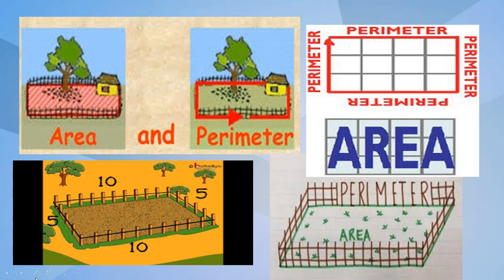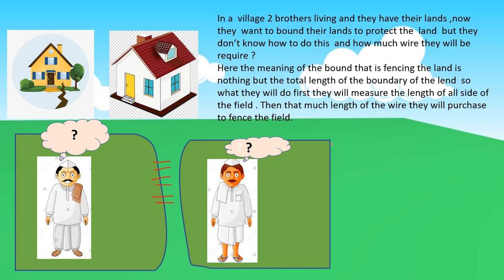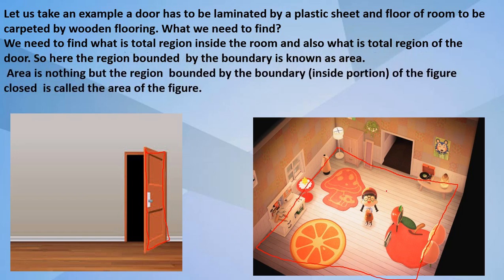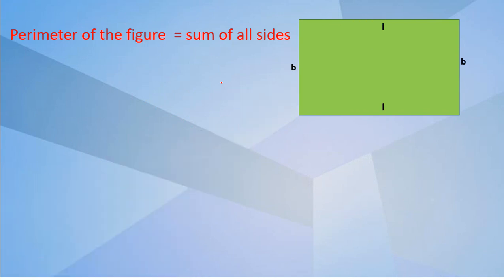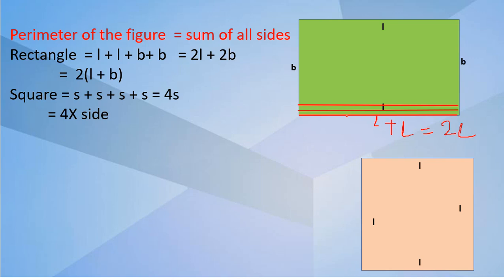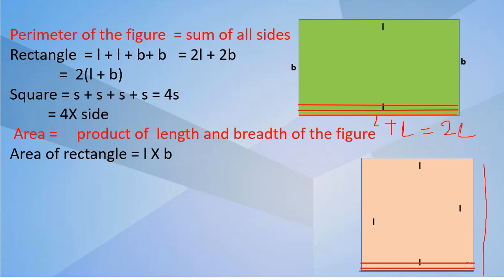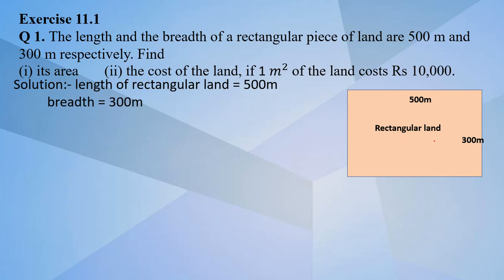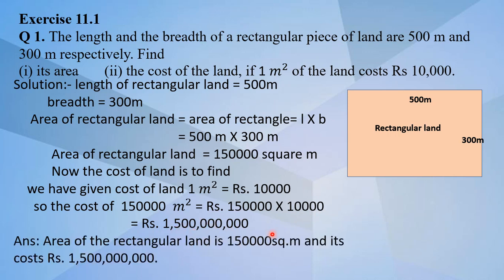Concept of area and Perimeter vii part 1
NCERT//MATHEMATICSVII/Chapter 11 Perimeter and Area part 1 // exercise 11.1 Q 1.